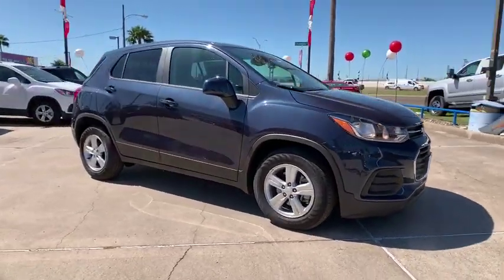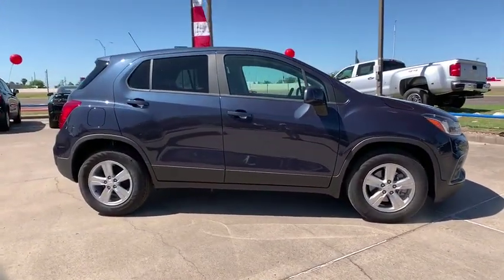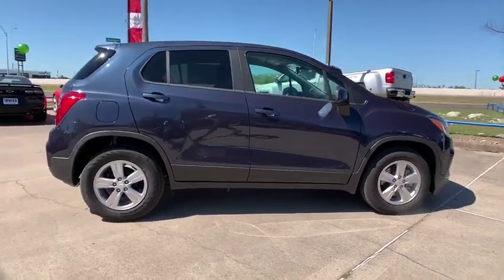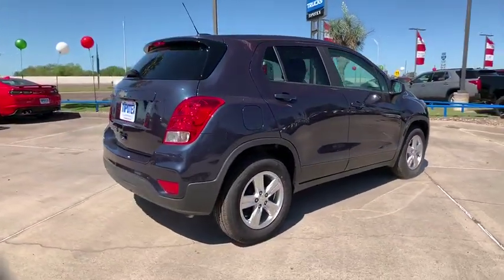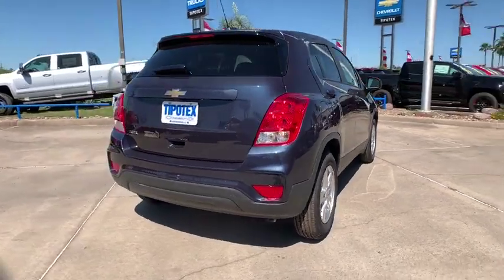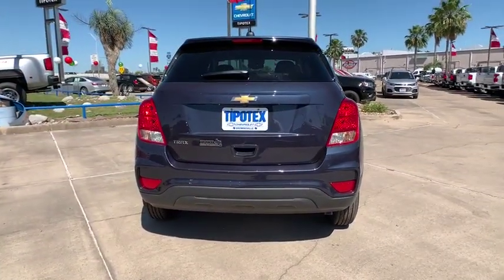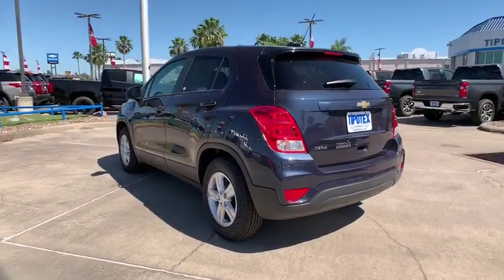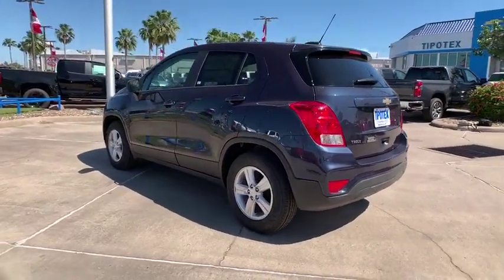2019 Chevrolet Trax Brownsville, McAllen, Harlingen, Rio Grande City, Raymonville, TX KL268689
Storm Blue Metallic  2019 Chevrolet Trax available in Brownsville, Texas at Tipotex Chevrolet. Servicing the McAllen, Harlingen, Rio Grande City, Raymonville, TX area.

Tipotex Chevrolet
1600 Expy 77

The 2019 Chevrolet Trax is your key to the city. This ride offers performance pep for a fun drive, technology to keep you entertained and available safety features to help you stay confident. It features thoughtful details outside, from its dual-port grille and available halogen projector-style headlamps with LED daytime running lamps to the available 18-inch aluminum wheels, available bright-finished accents on door handles, beltline moldings and rear liftgate and LED signature taillamps. And we cant forget about the inside with open and spacious front and rear seating, dual-cockpit cabin design and instrument panel with chrome accents. This compact SUV offers eight different seating arrangements and room for items as long as 8 feet when the front passenger seat is folded down. The Trax has a standard 1.4L turbocharged ECOTEC engine that gives you the right amount of pep and offers up to 31 FWD MPG highway Or you can get a strong grip with the available all-wheel-drive system that engages automatically when needed on certain road conditions. The Trax offers a range of convenient features for staying connected on the road, including a 7-inch diagonal touchscreen with available phone integration, an infotainment system, built-in Wi-Fi, Apple CarPlay and Android Auto compatibility and myChevrolet app access. Youll also find a comprehensive suite of safety features such as forward collision alert, side blind zone alert, lane departure warning, rear park assist and rear cross traffic alert. The 2019 Chevrolet Trax is a compact SUV with some serious gusto.a